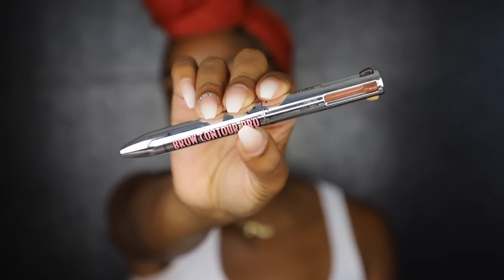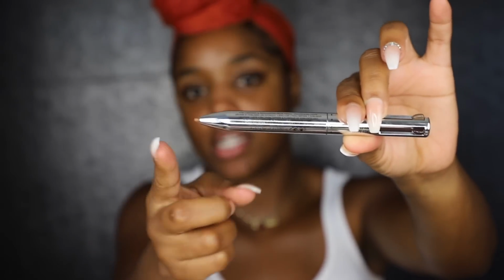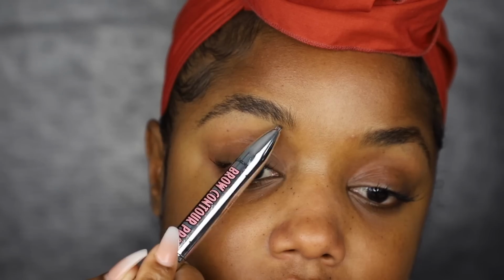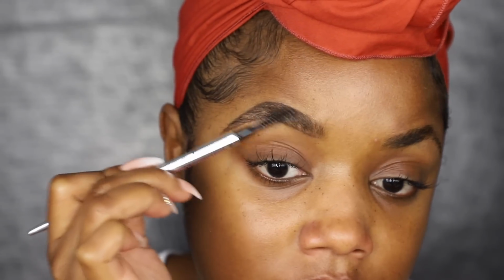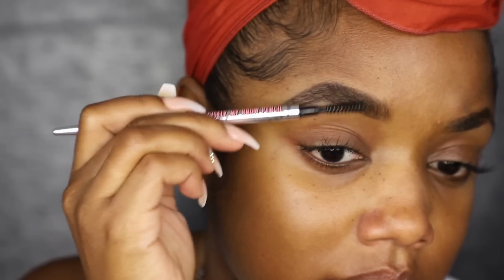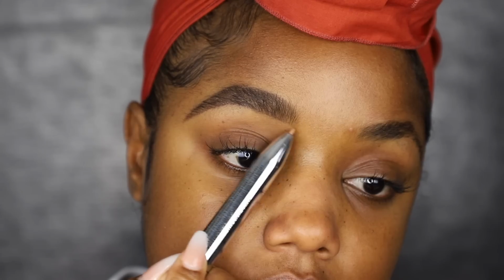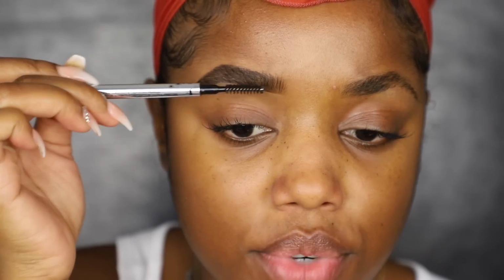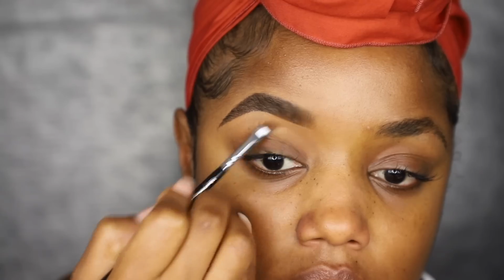UPDATED EYEBROW TUTORIAL WITH BENEFIT EYEBROW CONTOUR PRO | Ellarie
Brush: Zoeva 317
Benefit Brow Setter